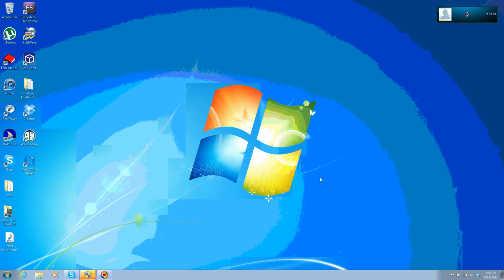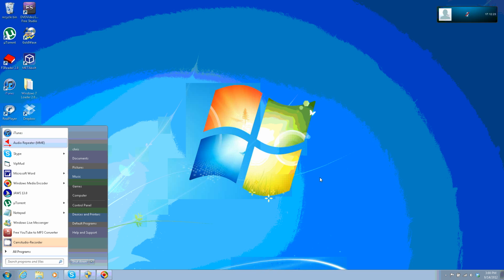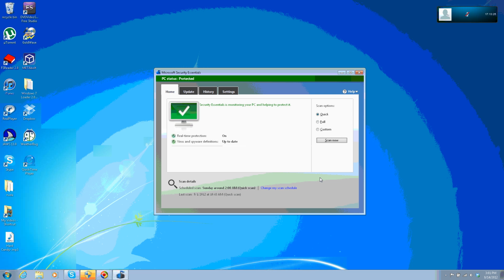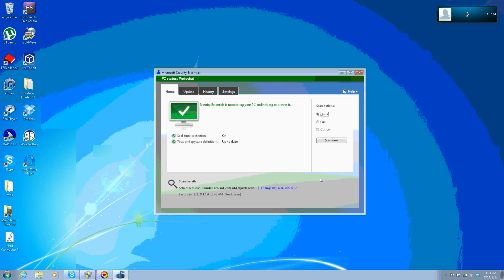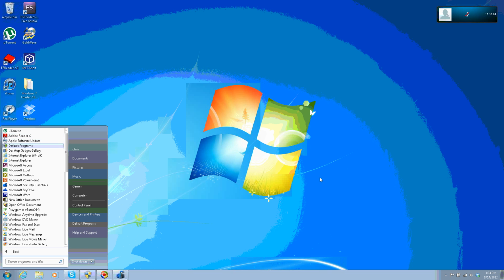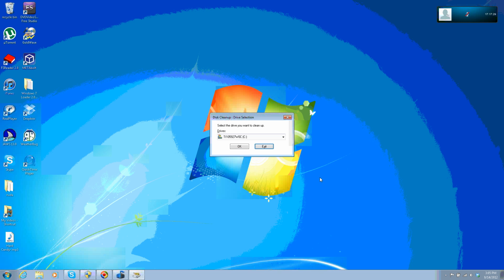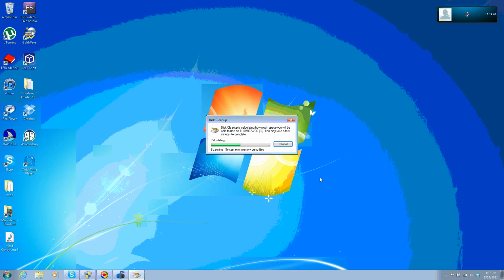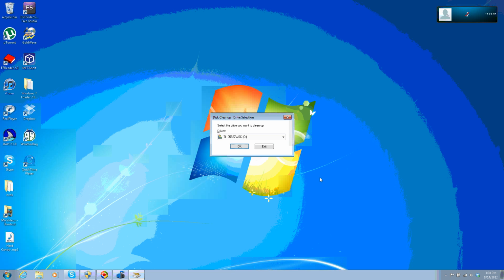cleaningyourcomputer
how to perform basic functions to keep your windows computer running like it should.